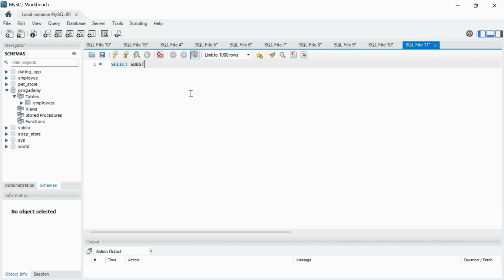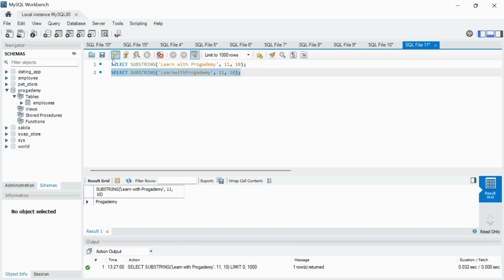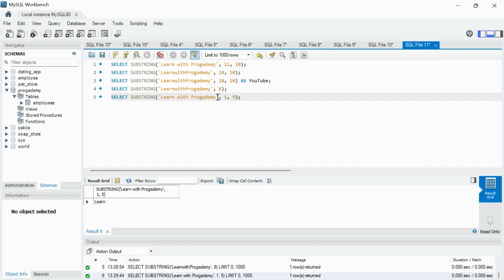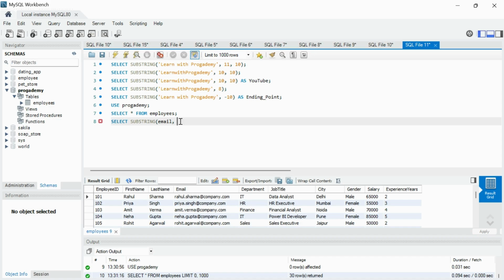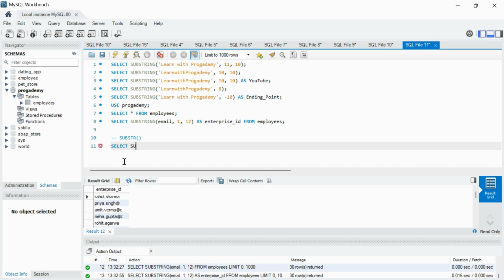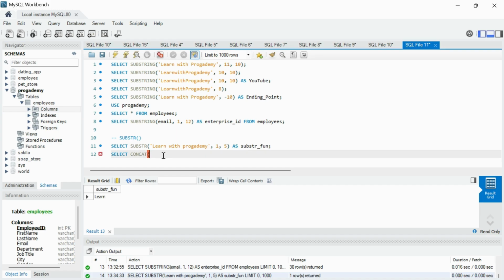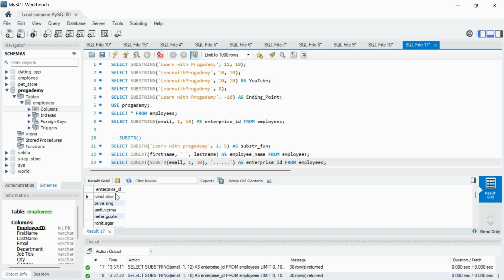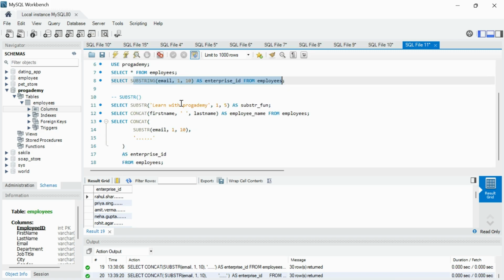SUBSTRING() function in SQL